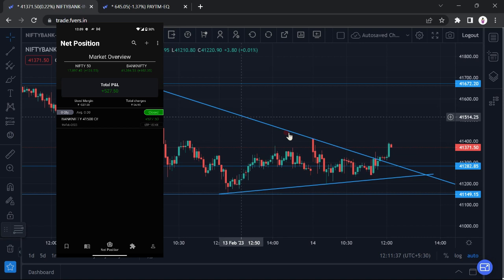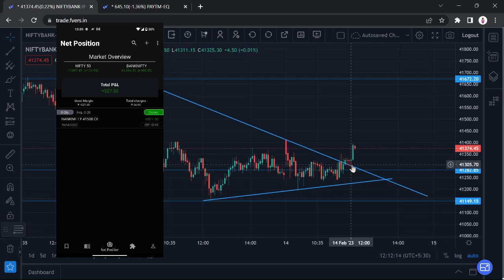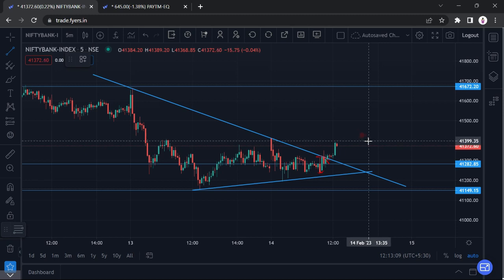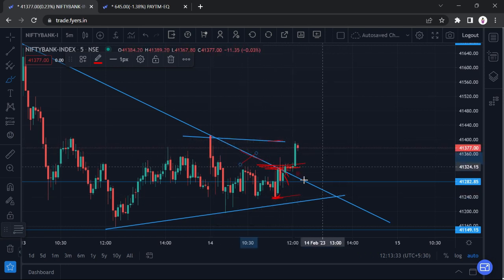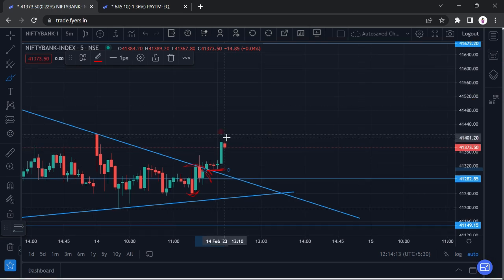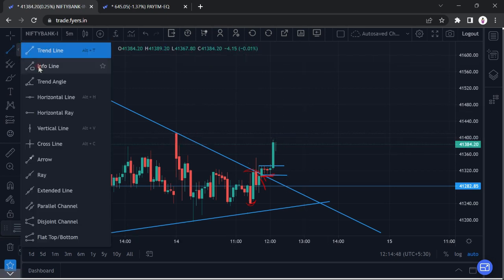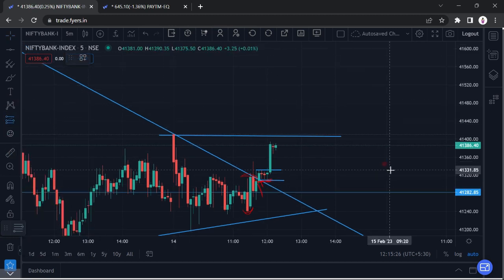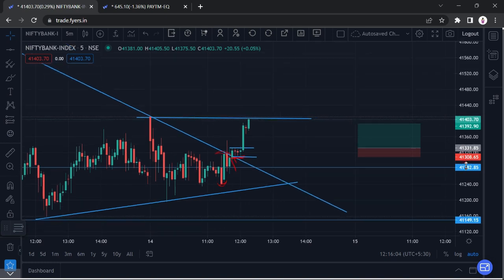Boost Your Trading Profits with Trendlines: A Live Demo for Winning Trades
In this exciting video, we take you on a journey of live trading with trendlines. You'll witness firsthand how powerful trendlines can be in predicting market movements and maximizing profits